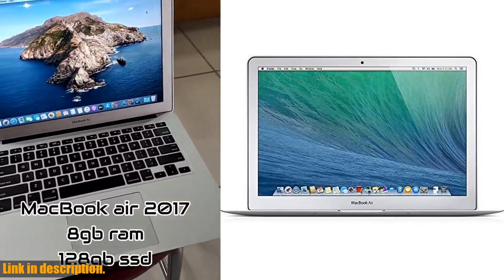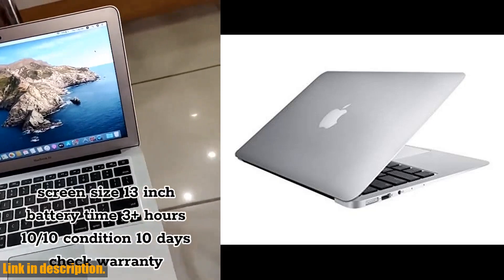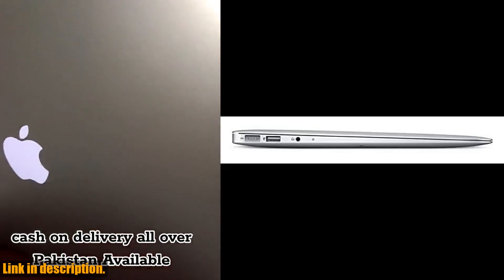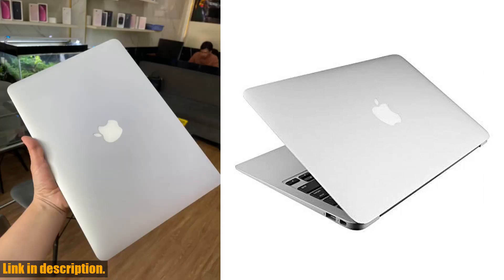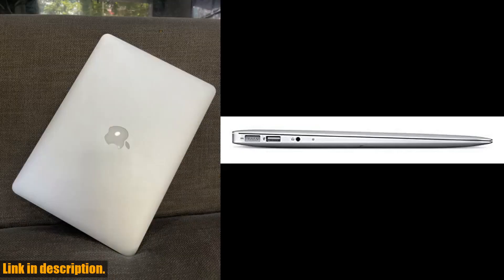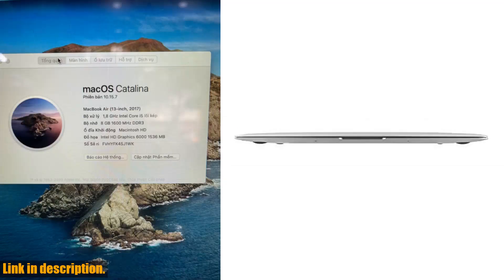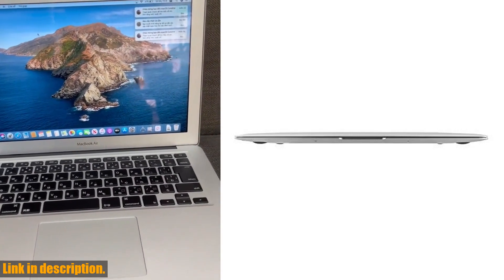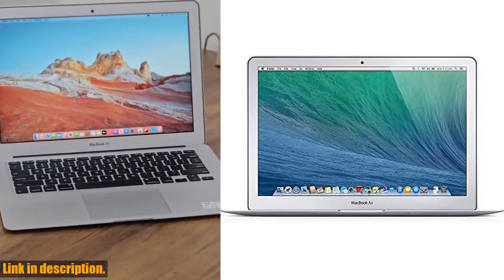Buy 2017 Apple Macbook Air with 1.8GHz Intel Core i5 (13-inch, 8GB RAM, 128GB SSD Storage) (QWERTY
Buy and Review 2017 Apple Macbook Air with 1.8GHz Intel Core i5 (13-inch, 8GB RAM, 128GB SSD Storage) (QWERTY English) Silver (Renewed) on AMAZON Shop

PURCHASE LINKS:

- 2017 Apple Macbook Air with 1.8GHz Intel Core i5 (13-inch, 8GB RAM, 128GB SSD Storage) (QWERTY English) Silver (Renewed)

Looking for a powerful and stylish laptop at an unbeatable price? This renewed Macbook Air is as good as new and perfect for work, school, or leisure. The Intel Core i5 processor ensures smooth performance, while the 8GB of RAM and 128GB of SSD storage provide plenty of space for all your files and apps.